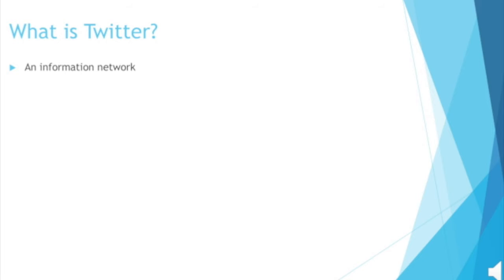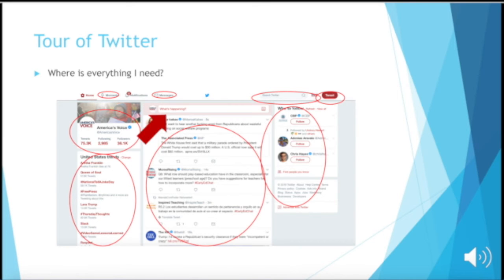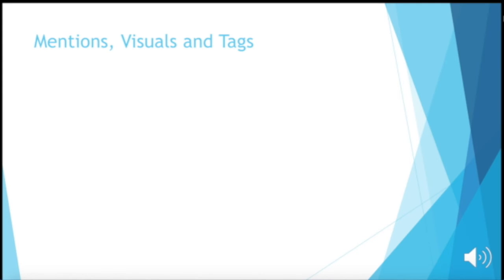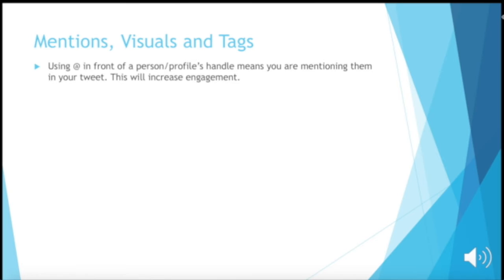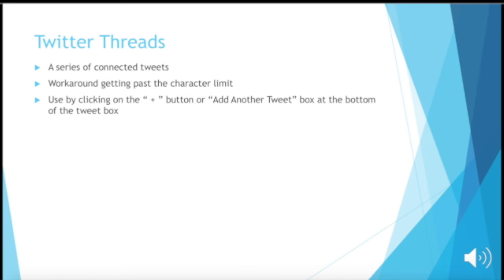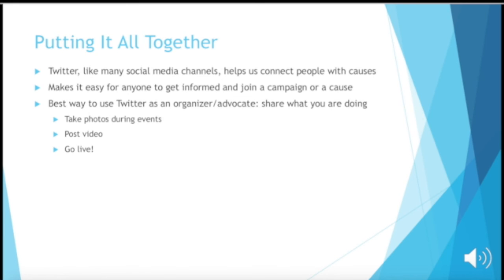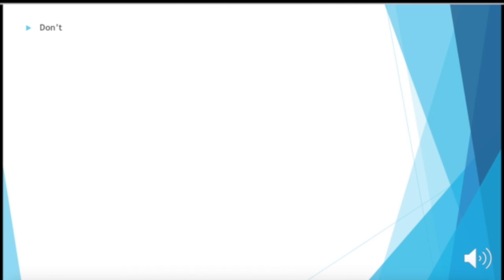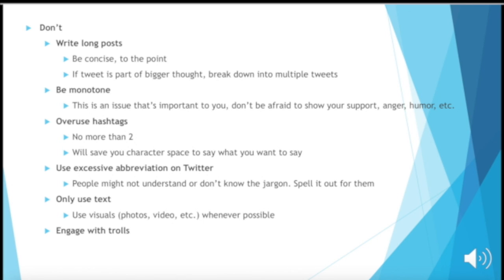Twitter 101: How to Use Twitter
Juana Esquivel, Digital Campaigns Manager at America's Voice, walks us through how to use Twitter for advocacy and social justice.